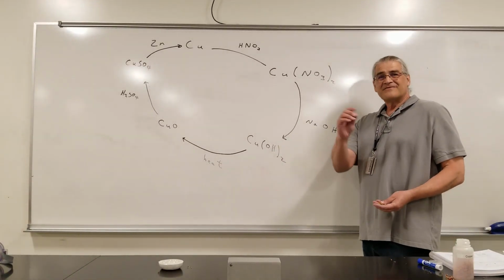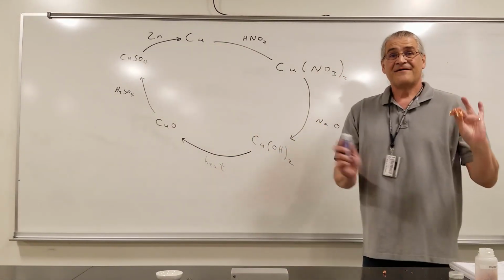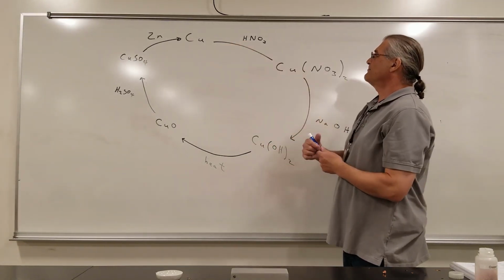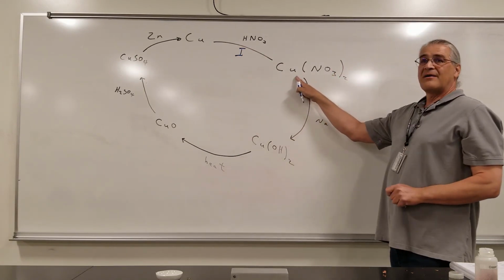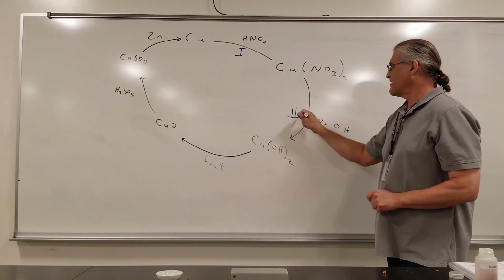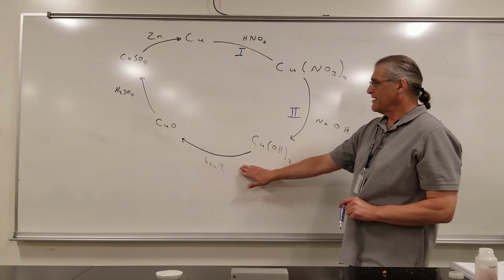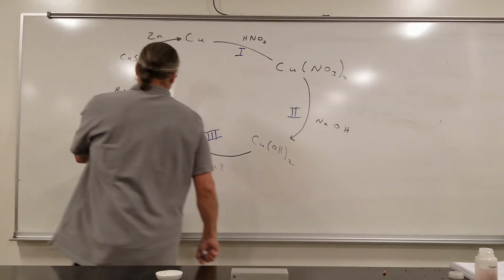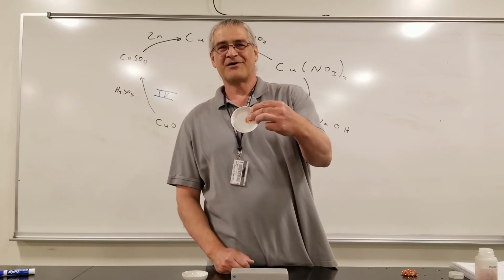Chemical Reactions with Copper